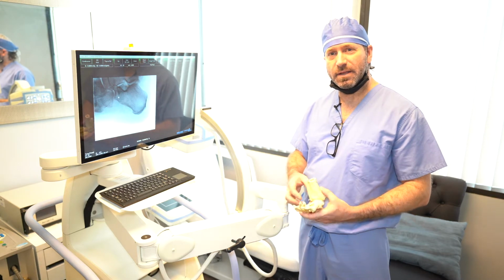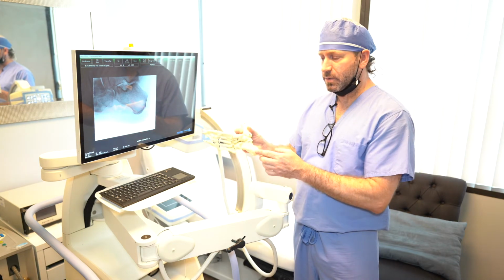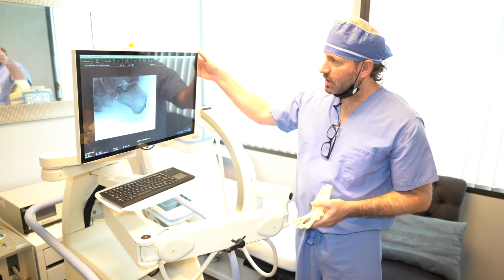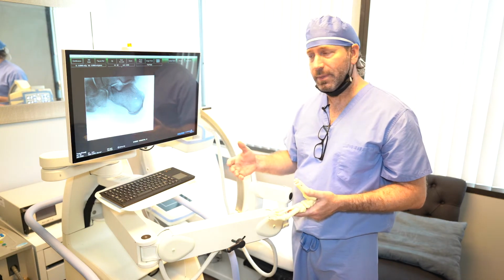Heel Pain and How to Treat it (Plantar Fasciitis)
Heel pain is one of the most uncomfortable things to deal with. In this video, vein and foot surgeon, Dr. Pero, discusses what causes heel pain and how to treat it. If you live with constant heel pain, make sure you treat it properly and visit Dr. Pero's office in Palm Beach, Florida.